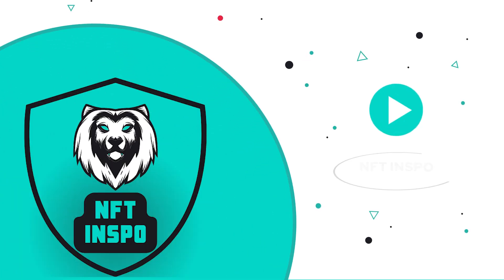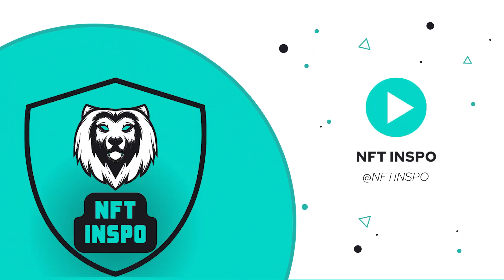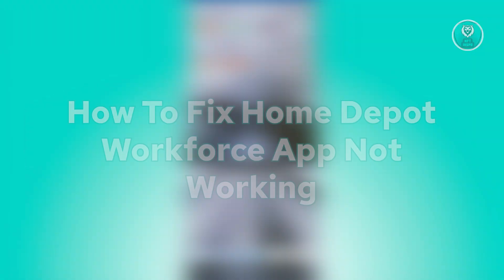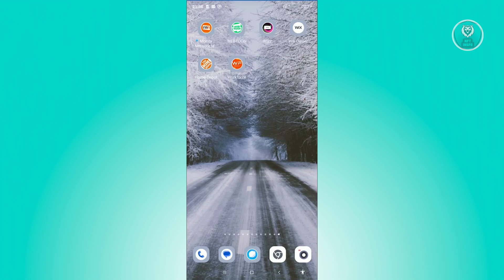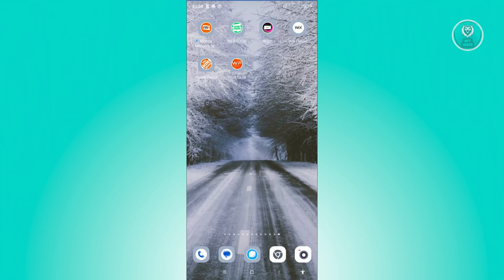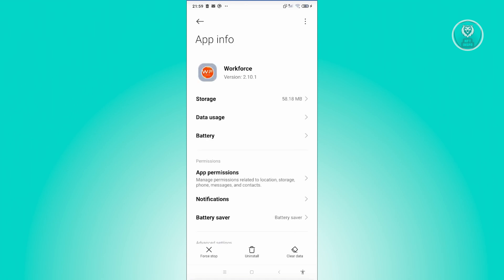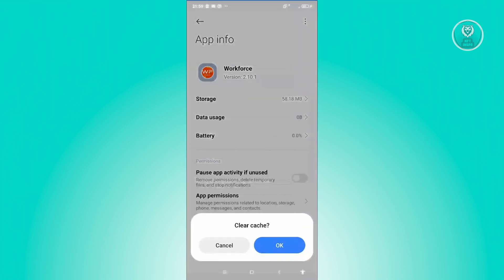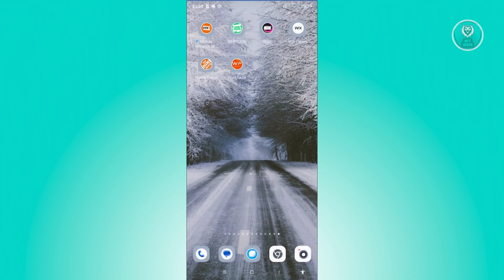How To Fix Home Depot Workforce App Not Working (2025)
If you want to be able to fix the home depot workforce app not working then this video will be perfect for you!